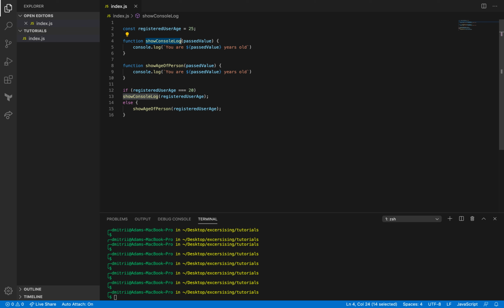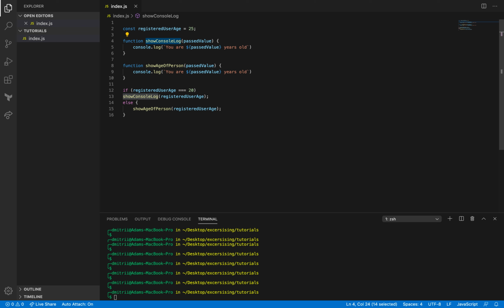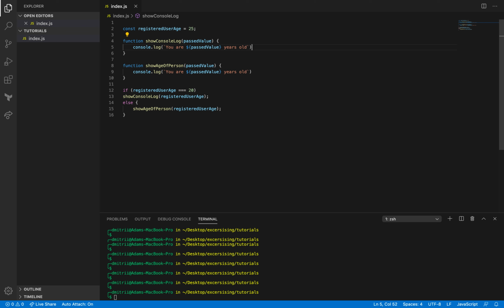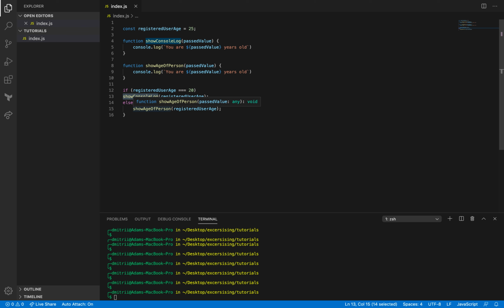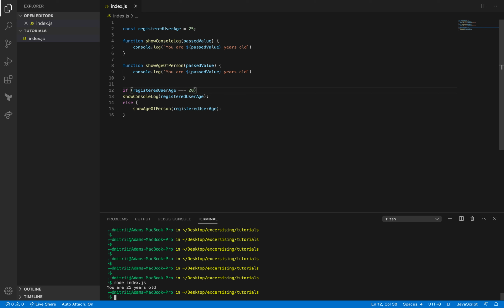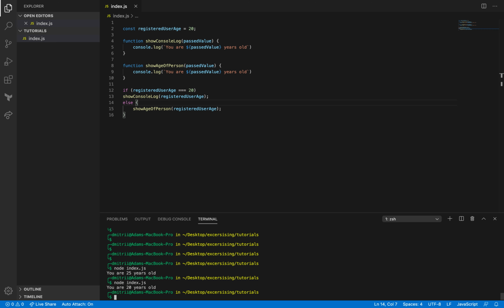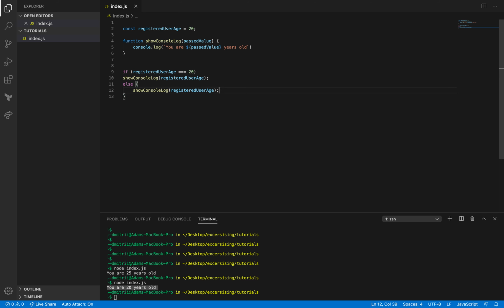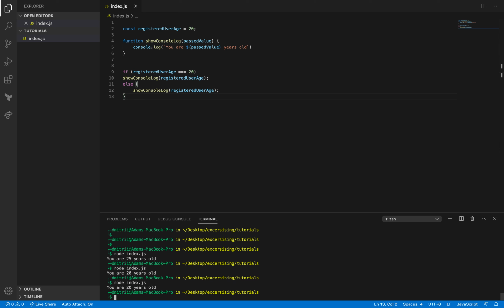JavaScript tutorial 13 - the real power of functions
This tutorial explains how functions allow reusing the logic. Also, it gives an example of a logic reusability.